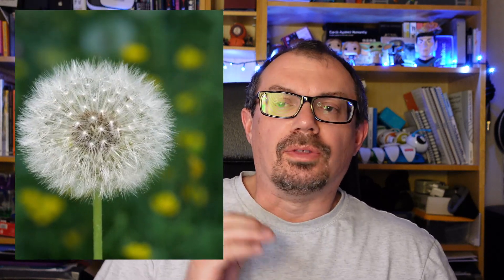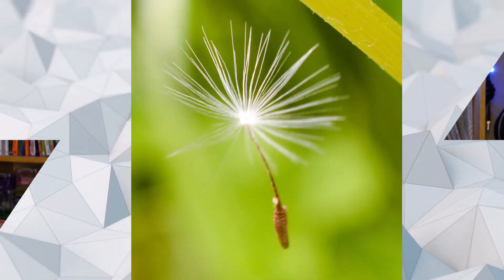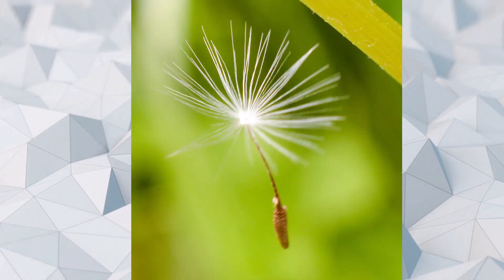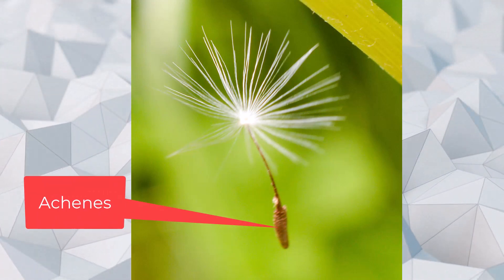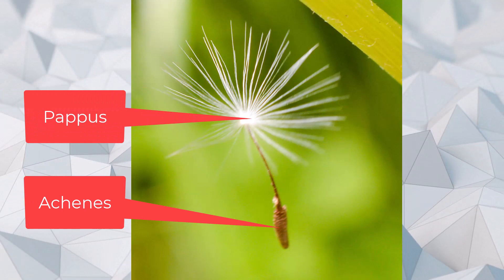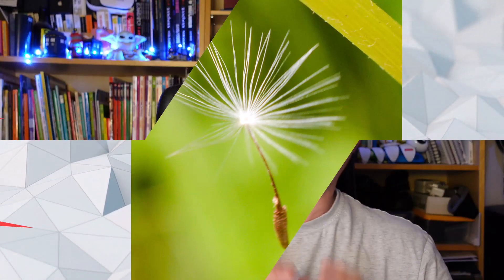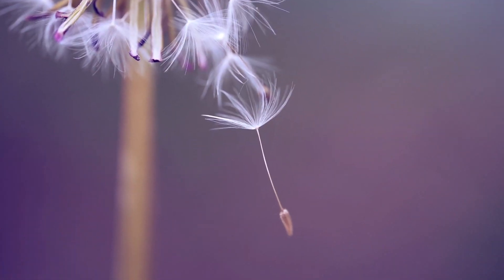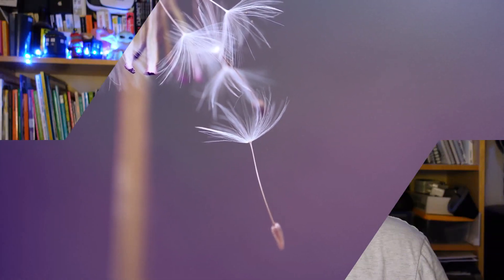Why Do Dandelions Stay Dry In Water? Waterproof Plants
Discover the secret of why dandelion seed heads don't get wet, even in water. We'll explore the structure of these seeds, their air-trapping abilities, and their unique water-repellent properties. Learn how these features allow dandelions to stay dry, float on air currents, and colonize new habitats.